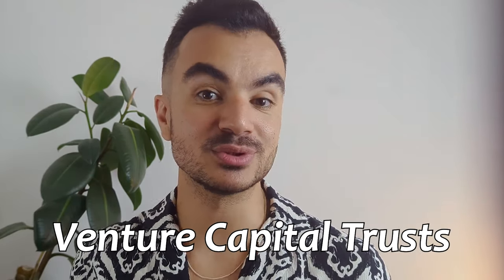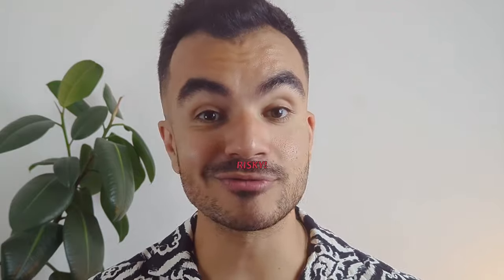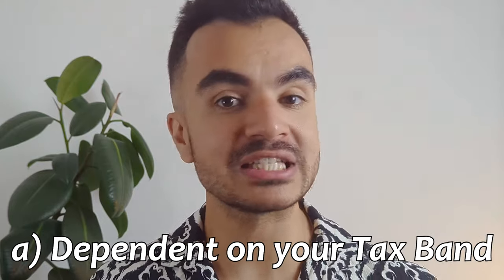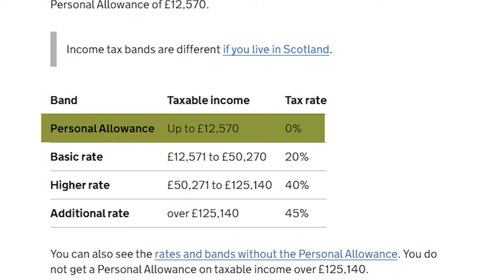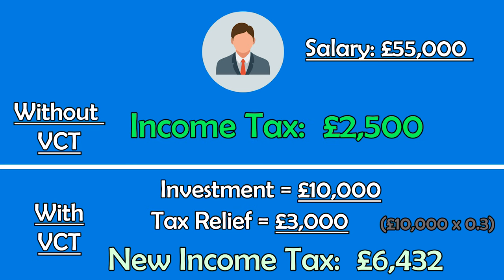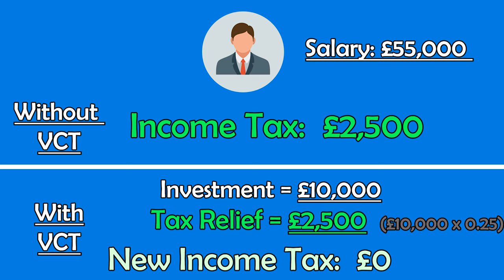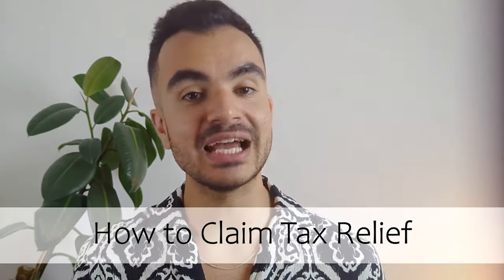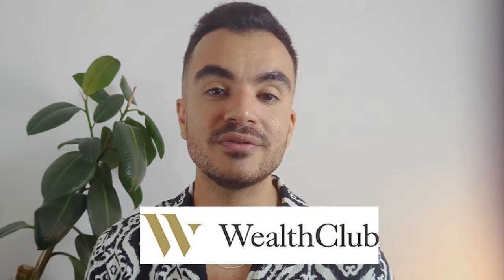Tax Relief Investing | VCTs Explained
Today we will discuss one of two investment products that can be used to reduce your tax liability. The first one today is called Venture Capital Trusts (VCTs).

Venture Capital Trusts (or VCTs) were introduced in the UK in 1995, and they were designed to help small businesses and start-ups get investments from investors.
As investing in Start-Ups and Small businesses is risky, the government introduced VCTs to incentivize investors to invest money in these companies by offering them significant tax advantages.

Venture Capital Trusts (or VCTs) actually work very similarly to Funds which are usually the products Pensions and Investment ISAs tend to invest in. Venture Capital Trusts (or VCTs) are listed on London Stock Exchange and pull money from investors and use that money to invest in a range of unlisted small companies.
This means when you invest in a Venture Capital Trust (or VCT) you are investing in a basket that holds several shares in various small companies. So there are diversification benefits that come with this type of product, as you're not putting all your eggs in one basket. Some companies in Venture Capital Trusts (or VCTs) will do well and some won't do so well, but overall you are hoping the group majority will see you achieve a good return on your investment. But obviously, this is not guaranteed. Fun fact,  Zoopla, Graze, and Depop are some previous Venture Capital Trusts (or VCTs) companies that have succeeded and become household names.

There is a criterion for companies to be a part of a Venture Capital Trust (or VCT) and that depends on the Company Size, it must have assets of £15m or less, Its Age (7 years old or less), and how many people it employs.  But it is worth noting that there are exceptions to some of these rules.

Chapter Information (Tax Relief Investing | VCTs Explained):
0:00 Introduction
0:42 What are Venture Capital Trusts (VCTs)?
1:04 How do Venture Capital Trusts Work?
2:20 VCT Tax Benefits
5:21 5-Year Rule
6:20 How to claim Tax Relief
6:47 How to Invest in a VCT?
8:33 Are VCTs worth it?

You are fully responsible for your financial decisions. If you need any Financial Advice, please seek out a professional advisor.